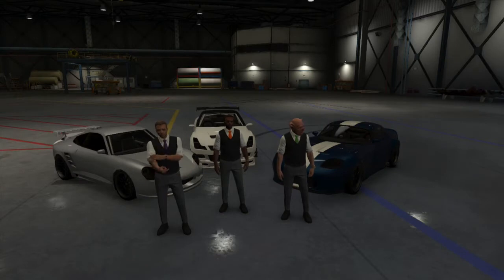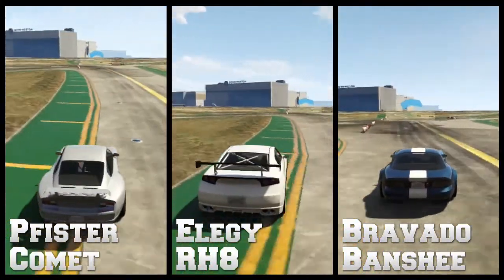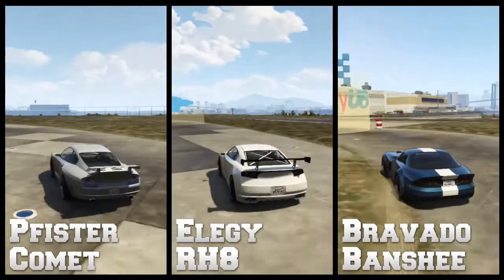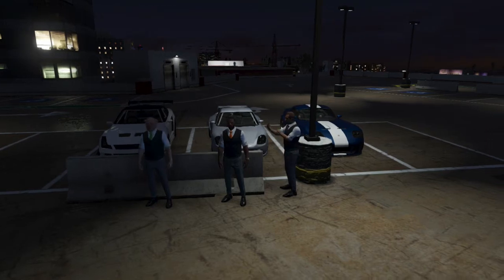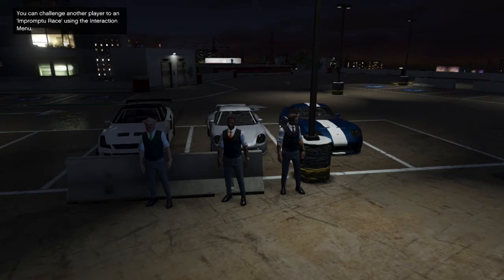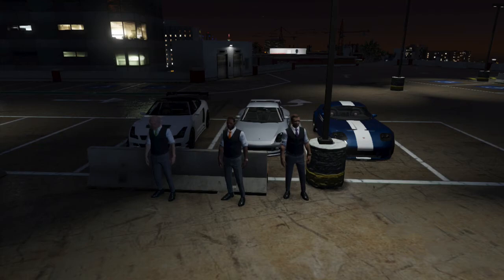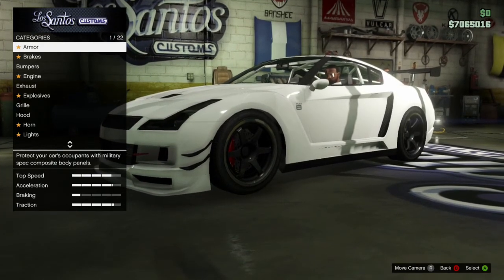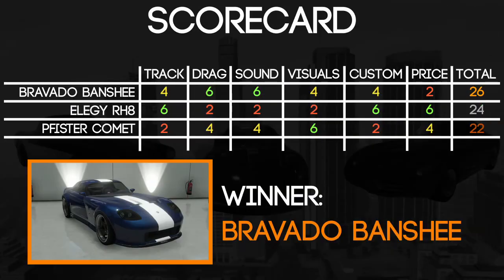GTA V Online | Versus | Elegy RH8 vs Bravado Banshee vs Pfister Comet (Best Cheap Sports Car?!?!)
Today we will be reviewing the Elegy RH8, Bravado Banshee and the Pfister Comet to find out which is the best/fastest budget sports car in the game!